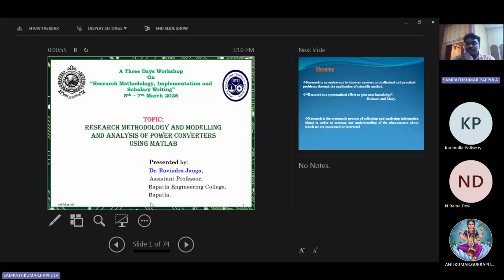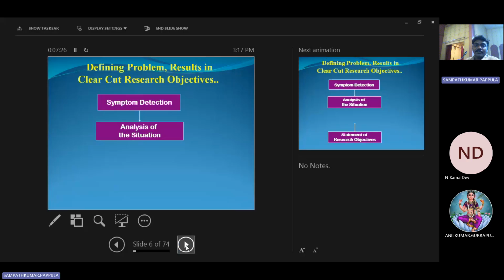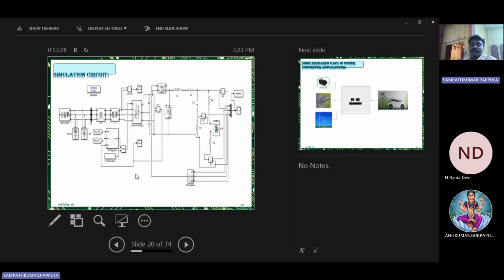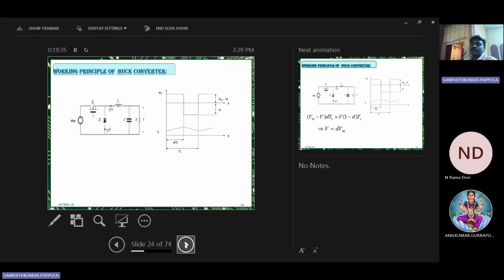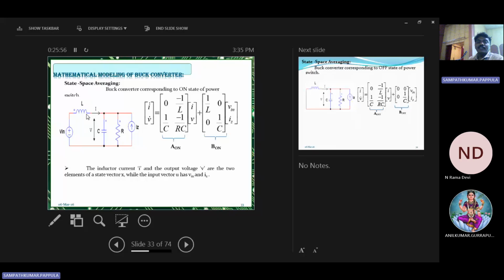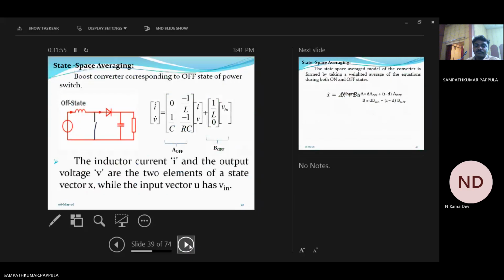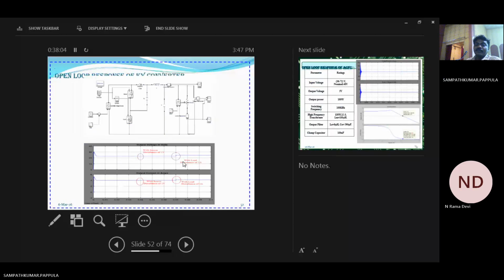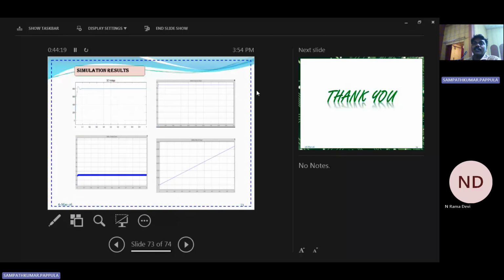Dr.J.Ravindra, Work Shop On Research Methodology, Implementing And Scholary Writing.